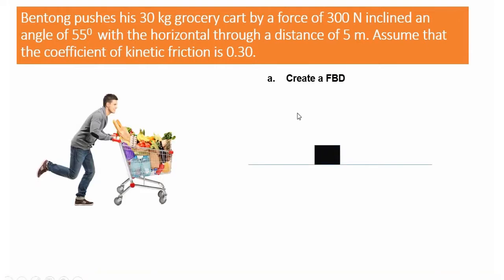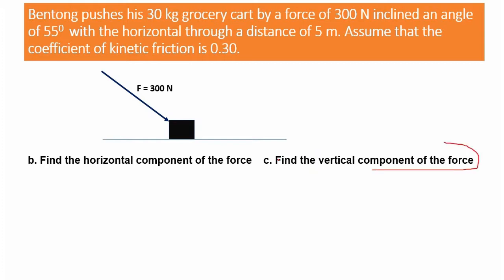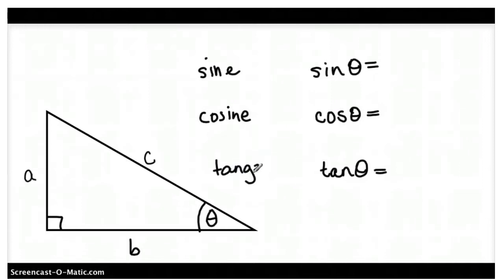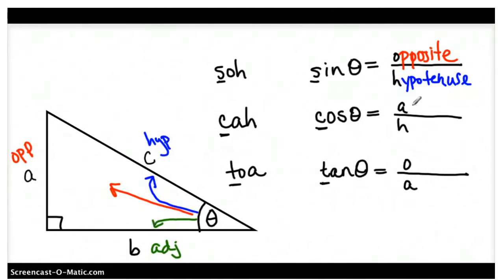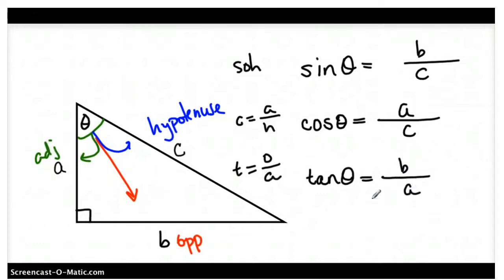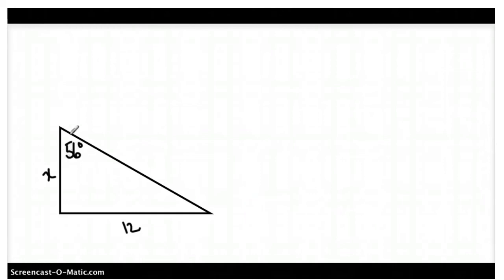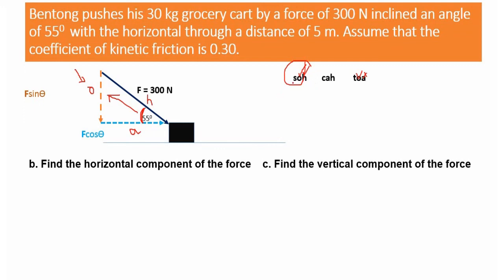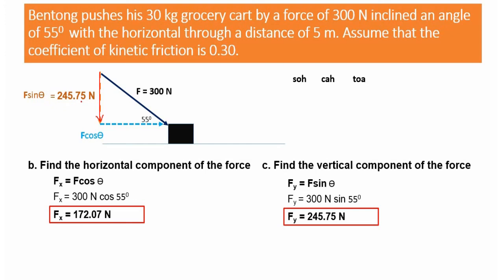2 Work Problem solving part 1